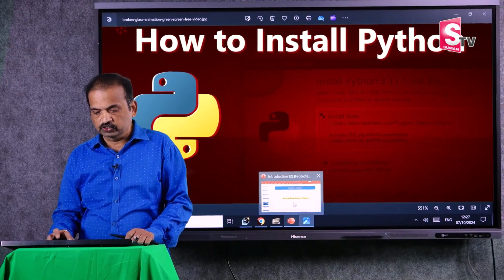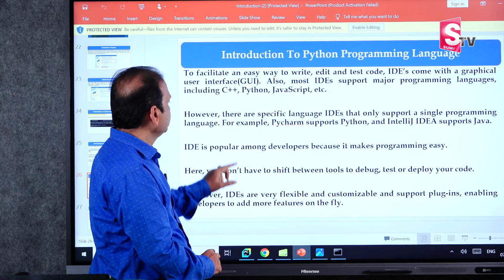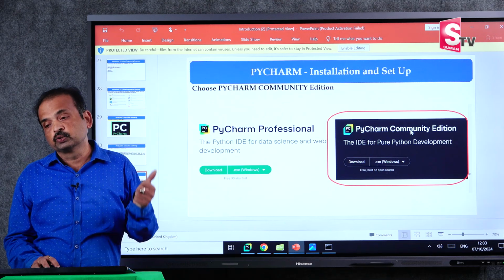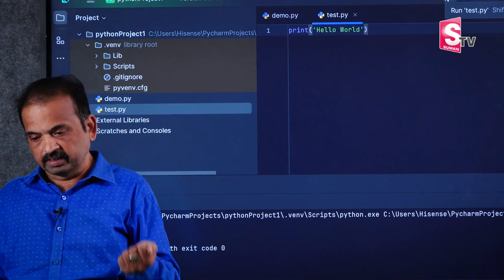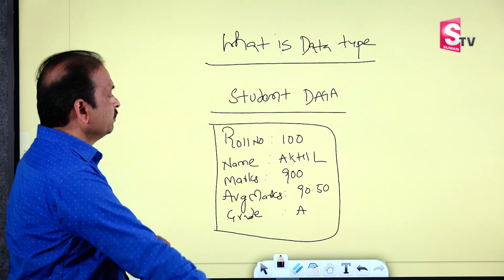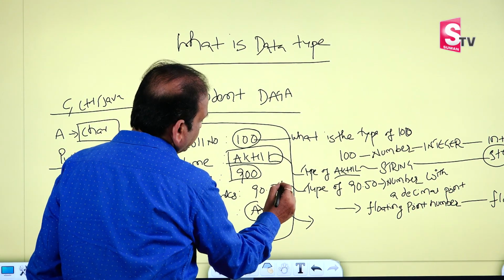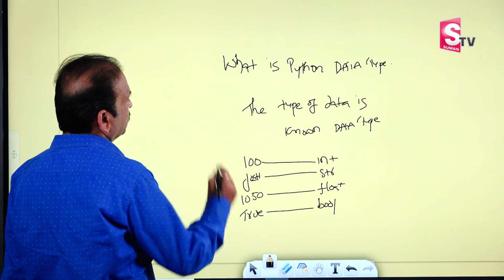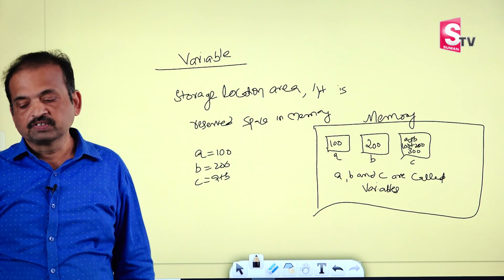Josh Exploring Python Lists: Class 2 - Basics and Essential Methods! python for free |SumanTV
Details